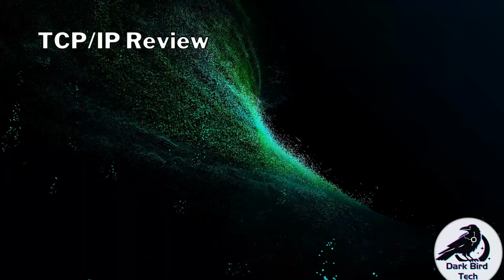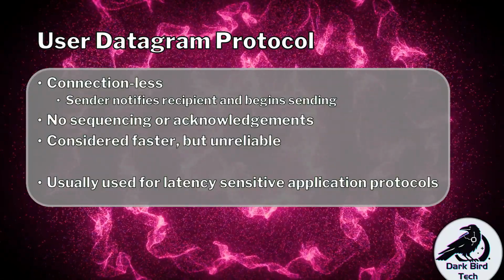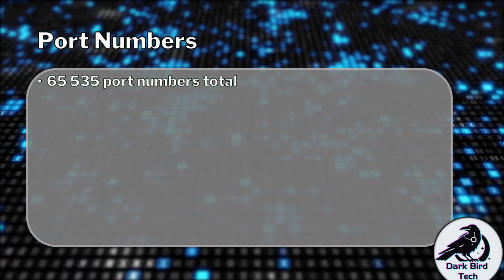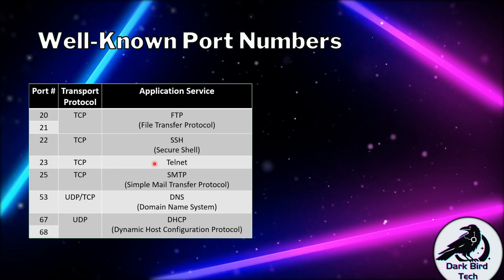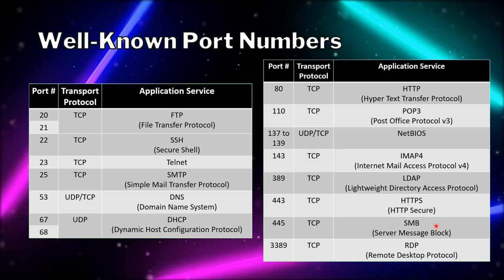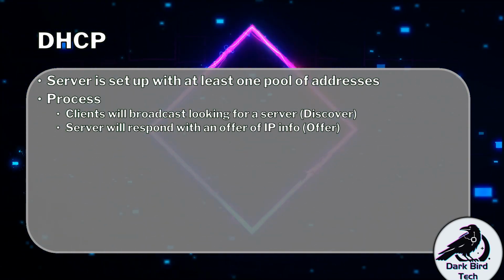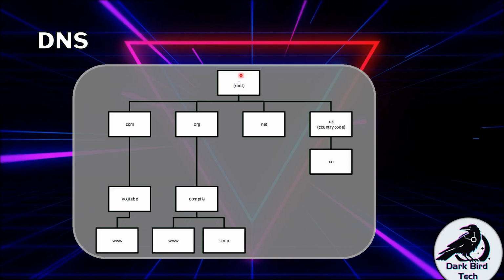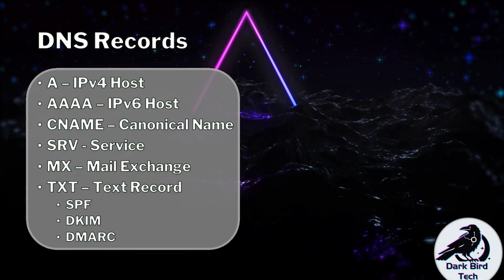Free CompTIA A+ Training - Module 6-D - Transport & App Protocols (Core 1 220-1201) (A+ Core 1 V15)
Module 6-D – Transmission & Application Protocols

Studying for the CompTIA A+ Core 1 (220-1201) exam? In this video, we review the TCP/IP model and explore the protocols that make modern networking possible. You will learn how TCP and UDP work, the role of DHCP and DNS, and the importance of port numbers in communication.

What you’ll Learn in This TCP/IP Lesson:
-Quick review of the TCP/IP model and its layers
-Transmission Control Protocol (TCP) vs User Datagram Protocol (UDP)
-Common application layer protocols you will encounter in IT
- Understanding port numbers and their role in communication
- Key well-known port numbers every technician must know (HTTP, HTTPS, FTP, SSH, RDP, etc.)
- How DHCP (Dynamic Host Configuration Protocol) works
- The role of DNS (Domain Name System) in translating hostnames
- Different types of DNS records (A, AAAA, CNAME, MX, PTR, TXT, etc.)

This lesson is perfect for A+ candidates, IT beginners, or anyone looking to strengthen their networking fundamentals.

If you are keen to join us on Discord, here is the link to the server

00:00 - Intro
00:18 - TCP/IP Review
01:40 - Transmission Control Protocol
04:44 - User Datagram Protocol
06:37 - Application Layer Protocols
10:55 - Port Numbers
15:22 - Well Known Port Numbers
27:23 - DHCP
33:39 - DNS
39:03 - DNS Records
43:25 - Outro

This Free A+ series is intended to help you prepare for CompTIA A+™ Exams, whether it be before you attend training, study the textbook or attempt the exam.
BTC: bc1qm6hhms5zxz6qj5gfj9hmgm96s2phlnplnfjrss
ETH: 0x9950D1b21dCD8C6f21055cc947202c930EA00f09

CompTIA A+
2201201
2201202
220 1201
220 1202
CompTIA 220-1201
CompTIA 220-1202